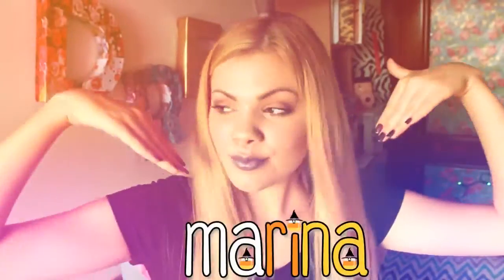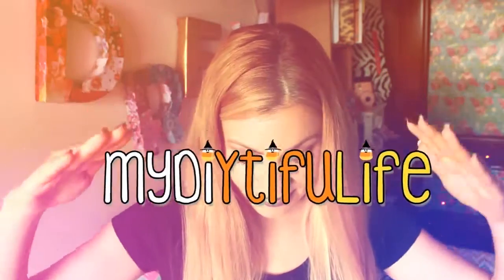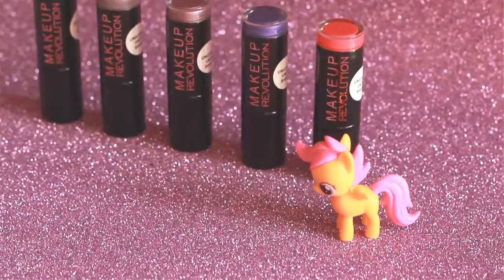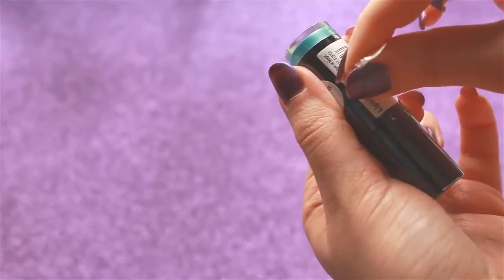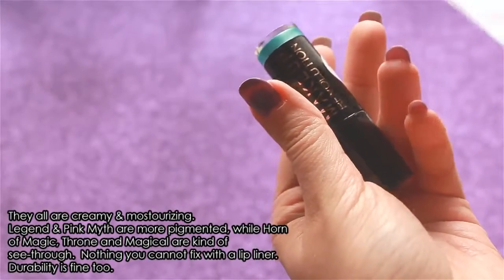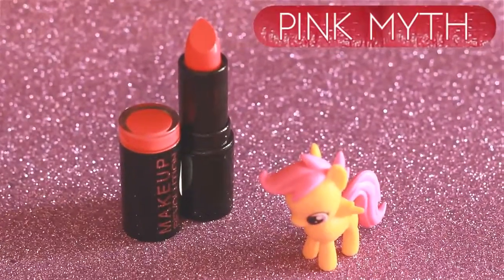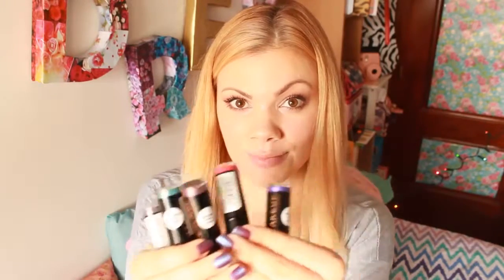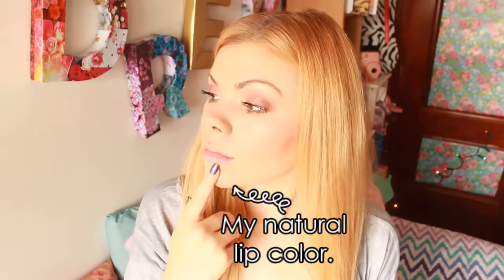Review & Swatches: Unicorns Unite Lipsticks by Makeup Revolution | ALL 5 SHADES!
OPEN ME FOR FURTHER INFO AND ETERNAL DIY LOVE\n\nHello babes!  Today I’m here with my first lip swatches video. When I created this channel I wanted to make reviews, routines and all that fun stuff, but since I was finishing with my University studies last year, I was sooo busy. This year I have so much more free time, so… let’s see how things go in MyDIYtifuLife. \nI really hope that you enjoy the swatches of these Unicorns Unite lipsticks by Makeup Revolution. They’re so inexpensive and unique shades, totally worth the money! Plus, if you’re looking for something cute and funny to wear on your lips for Halloween, these got you covered. \nSoo, that is about it! Please, check out my blog for a further review on these  \nLove you! \n***\nMy last video – DIY Polaroid Camera Costume ME ON\nINSTAGRAM further info about this video, how it is edited or stuff, check out MY BLOG for watching this video and thanks for opening this description box! Xoxo ♥\n\n*** \n\nPlease, excuse any misspelling or any mistake regarding the English language, I am Spanish and I have an accent. I put a lot of effort in these videos, and I really hope that you can find them useful. So, please, if you don't understand something, don´t you dare to hesitate, ask me!! If you enjoy the video, please, show some support!! I'd really reaaally appreciate it. Thank you so much!! Loads of love. Xoxo.\n\n***\nmyDIYtifuLife claims no CREDIT for any song, sound or image on this video unless otherwise noted. Music and images on this video are copyright to its respectful owners.\n\nMusic: \nSongs from Youtube Gallery\nIntro & Outro song was provided by NoCopyrightSounds (NCS):\n+ INTRO SONG\nJPB - Levitate (feat. Joe Erickson)\n\nLink to the song on Youtube the artists:\n\n▽ Follow JPB\n● Facebook SoundCloud Twitter Follow Joe Erickson (vocalist)\n● SoundCloud Facebook Twitter OUTRO SONG \nVanze x Balco x Fransis Derelle - All I Need (feat. Brenton Mattheus)\n\nLink to the song on YouTube the artists:\nVanze\n• Derelle\n• Mattheus (vocalist)\n• Subscribe to NCS Connect with NCS\nFacebook